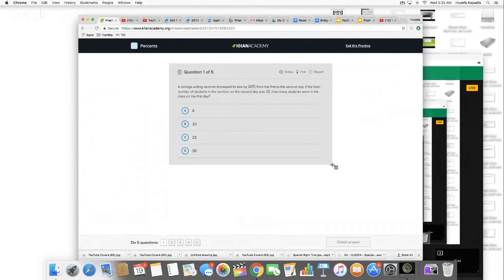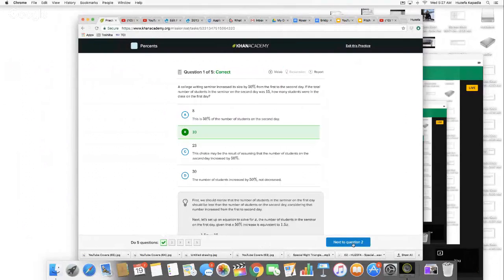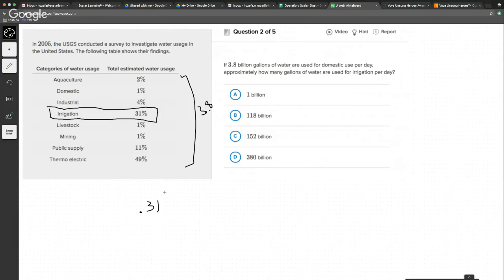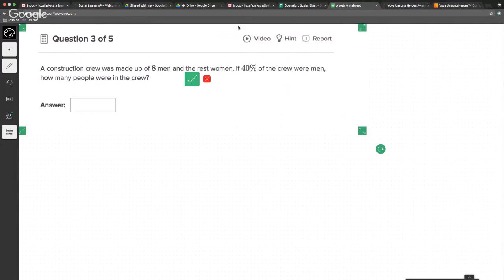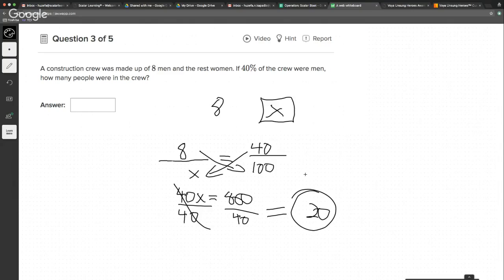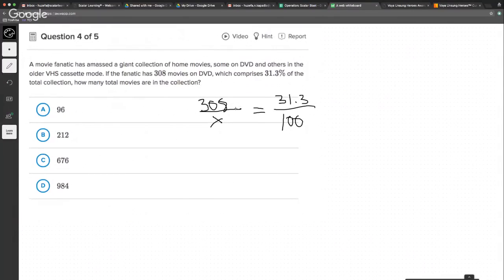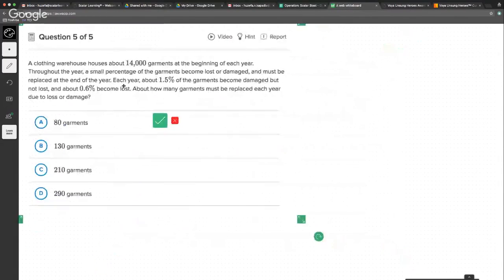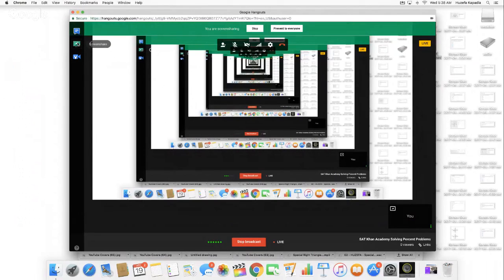SAT Khan Academy Solving Percents Problems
Watch me solve Percents Problems from the SAT Math section from Khan Academy. Tune in to gain clarity on these tough problems!